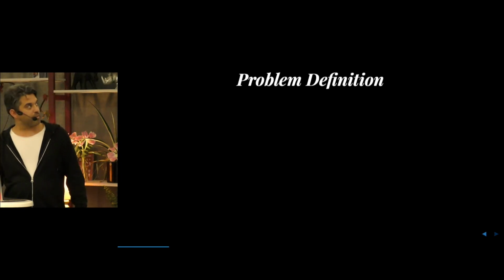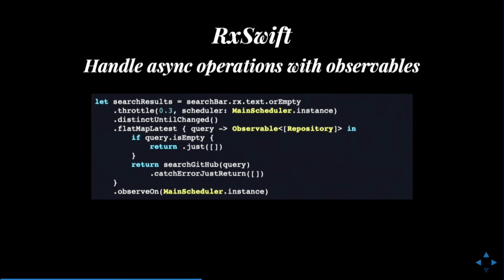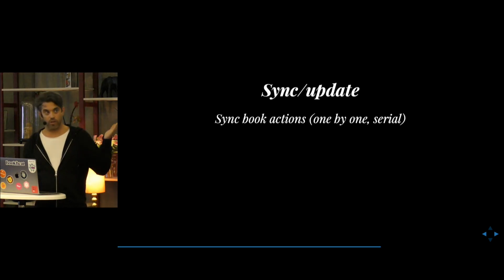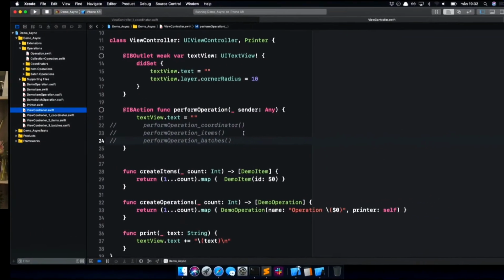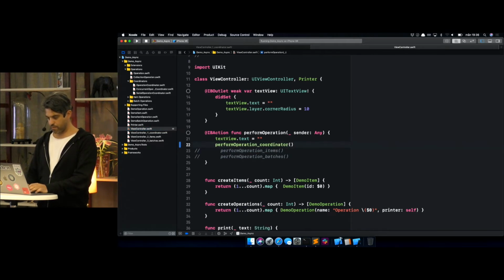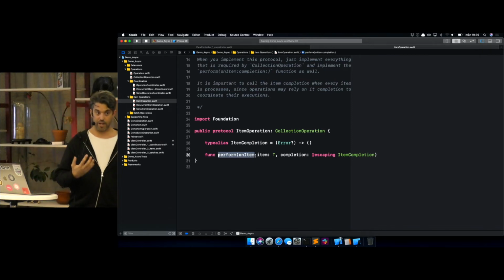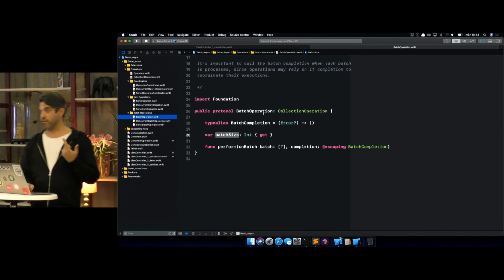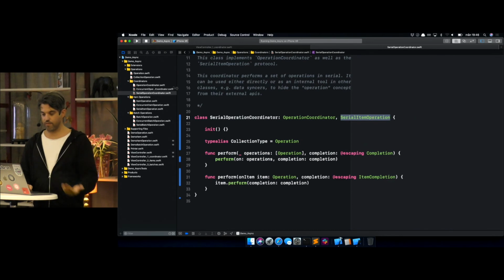Coordinating async operations in Swift - Daniel Saidi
Daniel Saidi is the iOS Lead at BookBeat. In his talk, he will show how to coordinate asynchronous operations without any 3rd party libraries like RxSwift and PromiseKit or native technologies like GCD. The talk will cover concurrent and serial operations.

Recorded at CocoaHeads Stockholm #96 on February 11th 2019, hosted by Kvadrat.